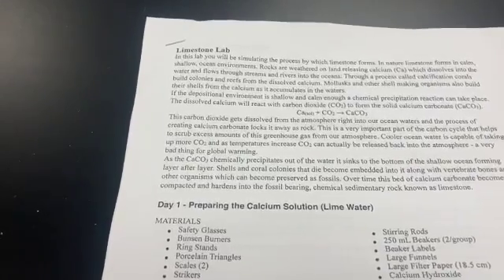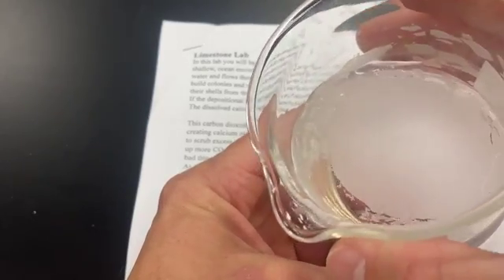Limestone Lab Part 2-3